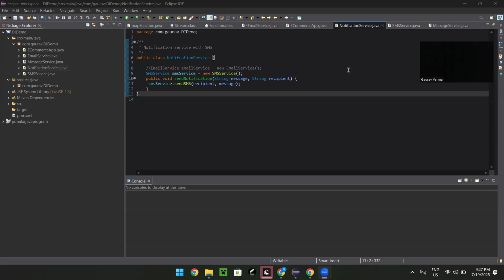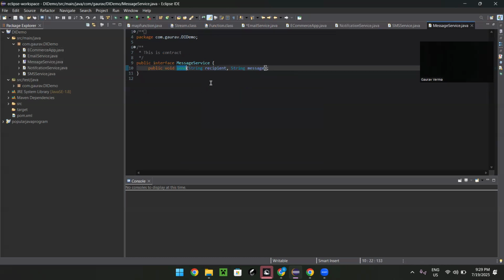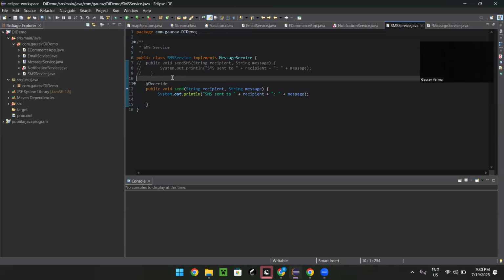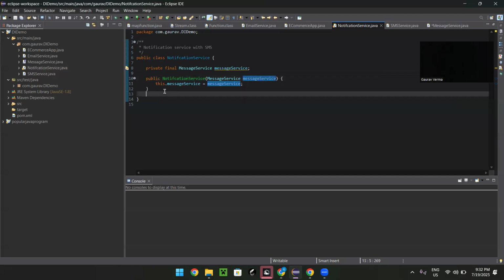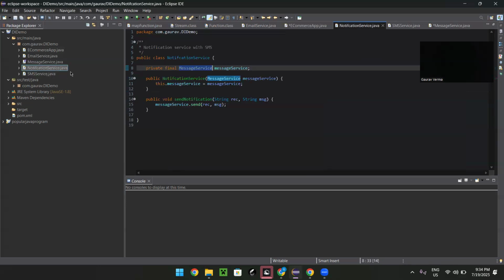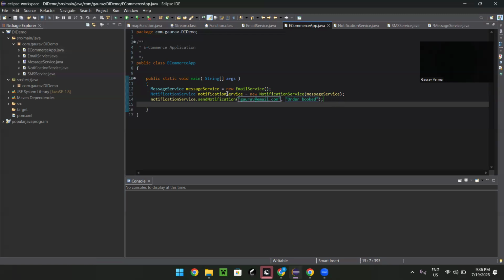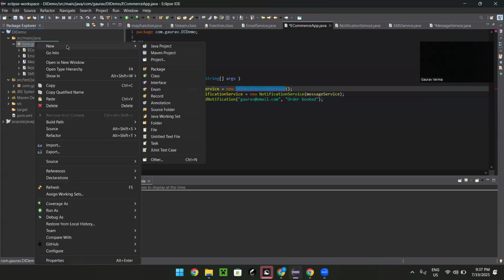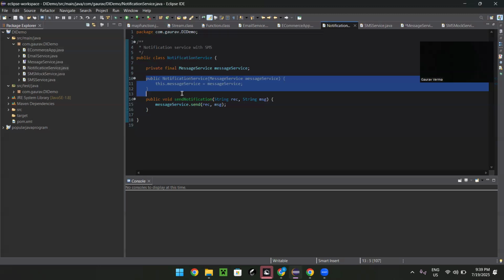2 Benefits of Dependency Injection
This video show how to use Dependency Injection in your code
previous video (Problem without Dependency Injection)